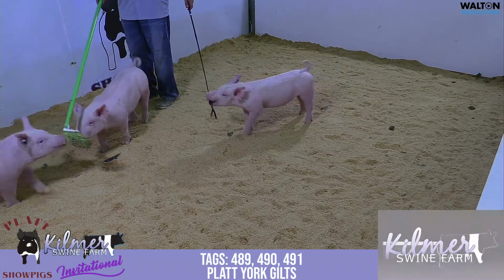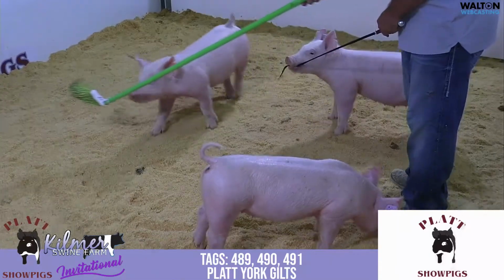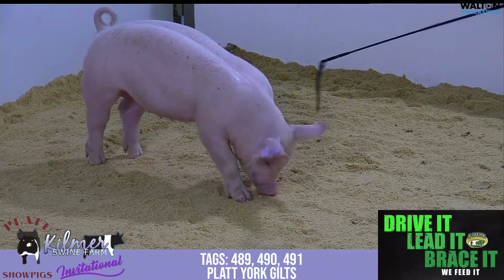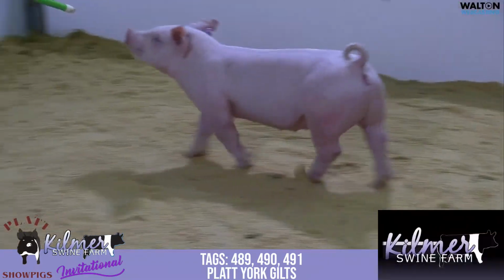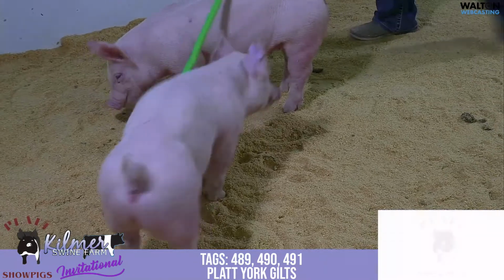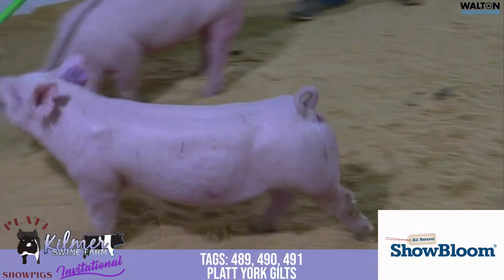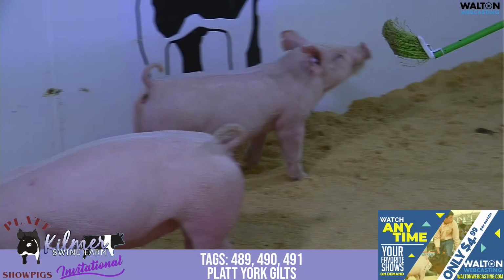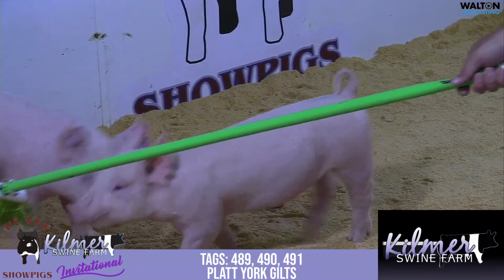Plat Kilmer Pen 12 489 490 491